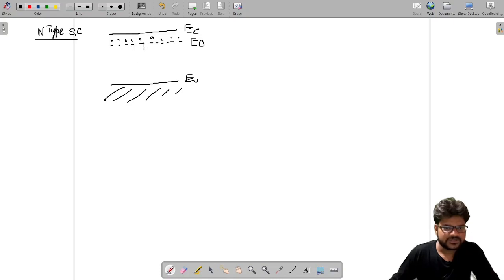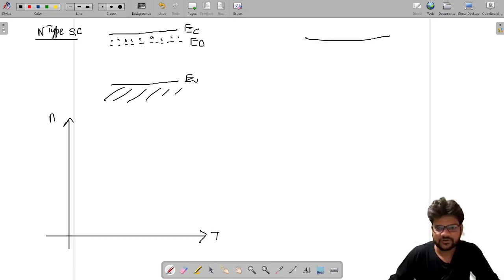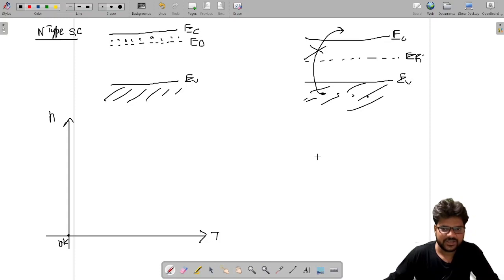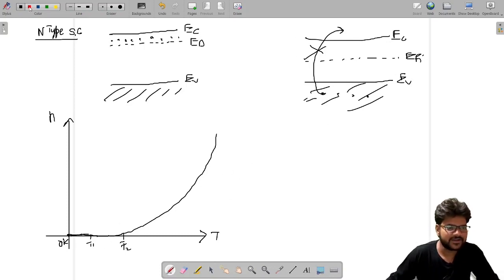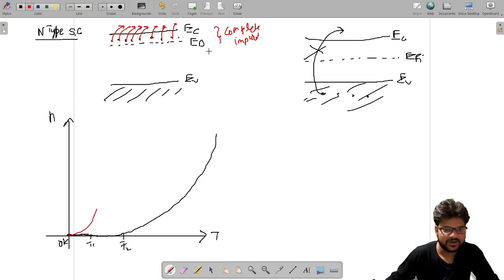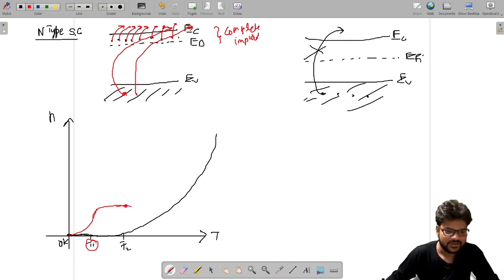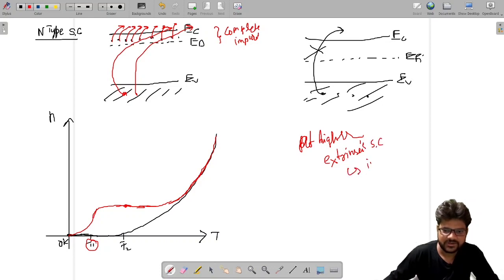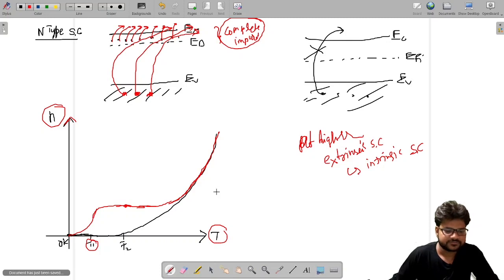IISc/IITs Mtech Admission Interview Preparation-2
for any doubt join our telegram group of serious aspirants